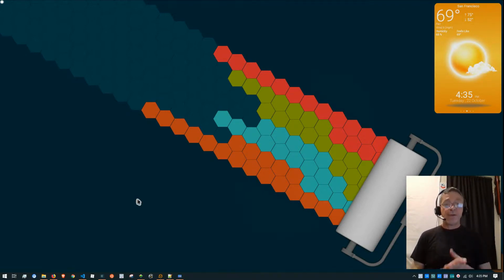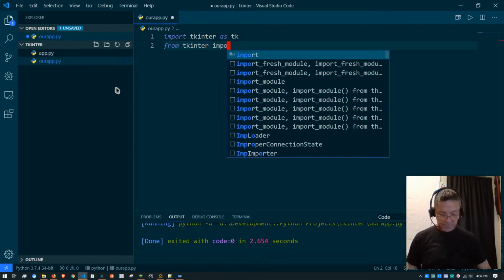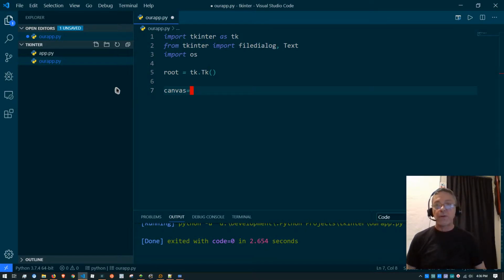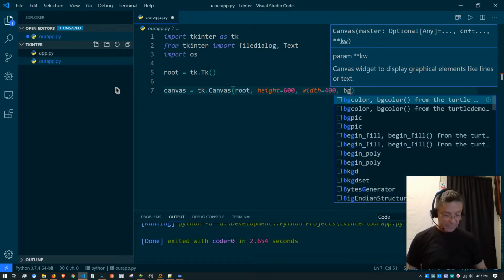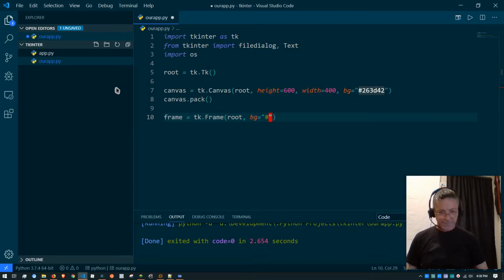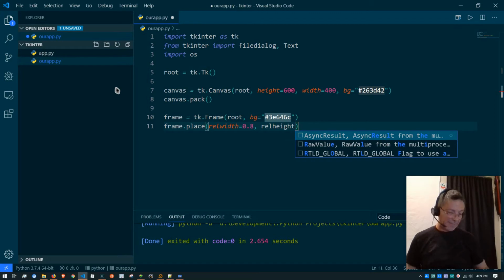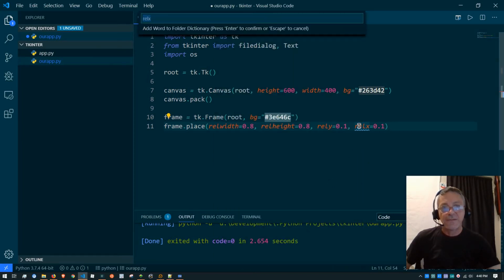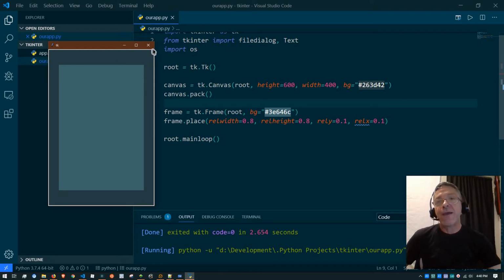Your Python Project in a Windows GUI -- Part One: tkinter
Wherein we learn how to use the Tkinter library to extend Python's GUI capabilities into the Windows desktop arena. Run all your Python scripts under Win10 with a snazzy little interface.

This is Part One, wherein we just make a minimum viable Tkinter window under Win10.